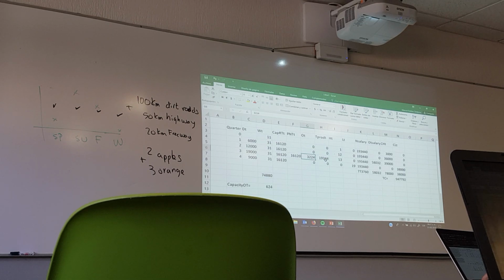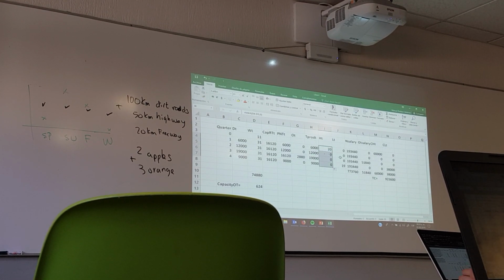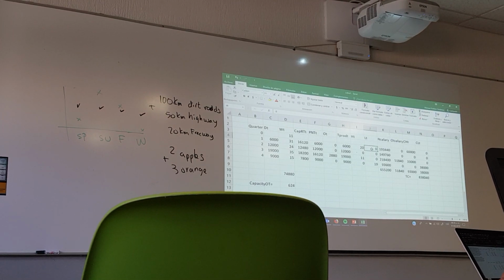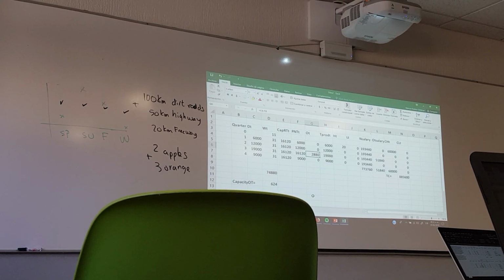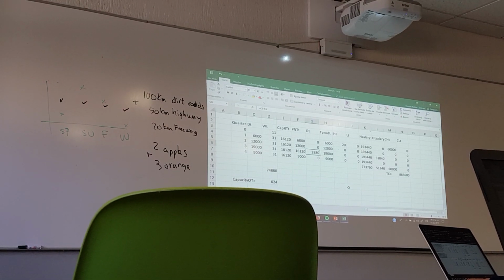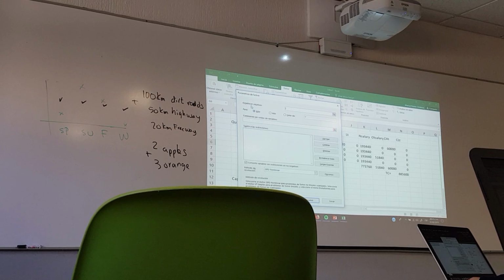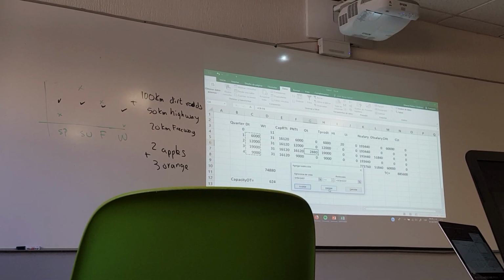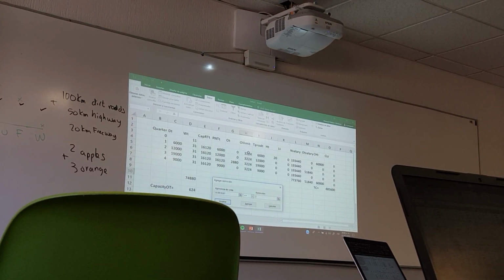Viernes 1 Febrero segunda parte